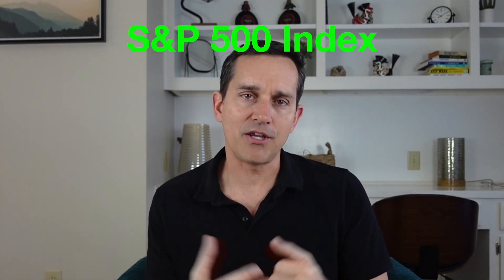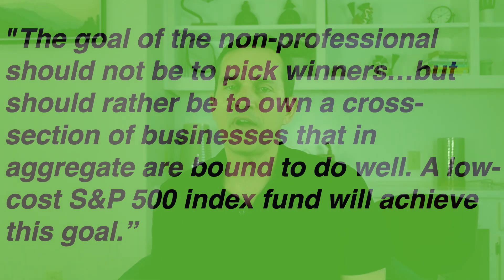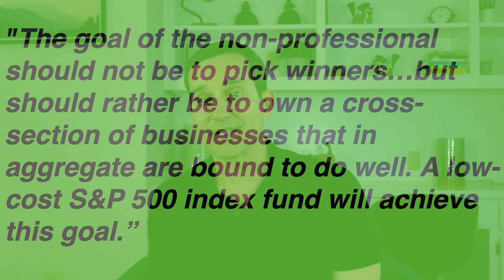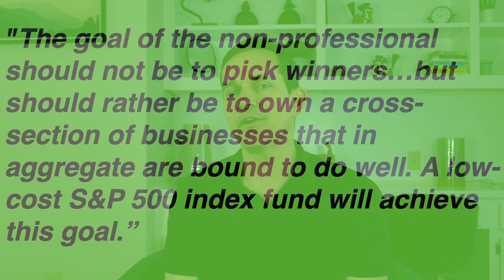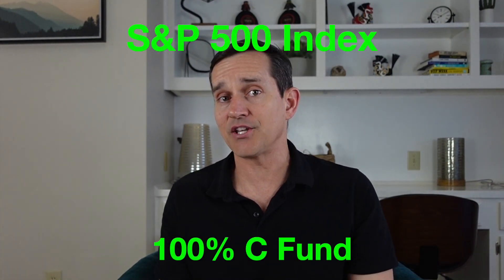TSP Asset Allocation During a Recession (2023)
I will show you the secrets to investing in the TSP during a recession.

You will know exactly which changes you should make to your asset allocation to keep yourself safe during a falling market and in a rising interest rate atmosphere.

Here's the catch...

You shouldn't do anything different than normal.

Don't change your allocation.  Don't panic sell.  Don't listen to the naysayers.

I'll show you exactly what you should and shouldn't change.